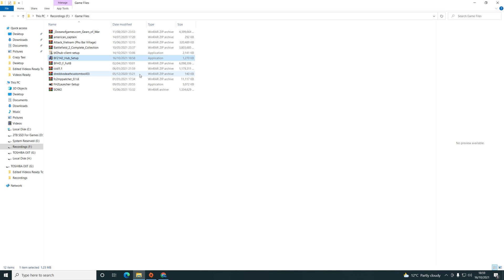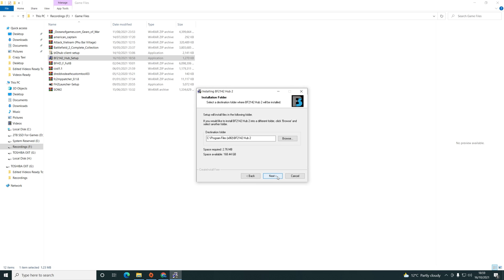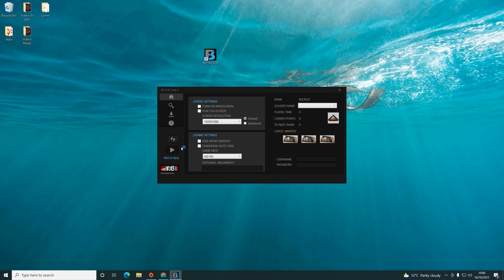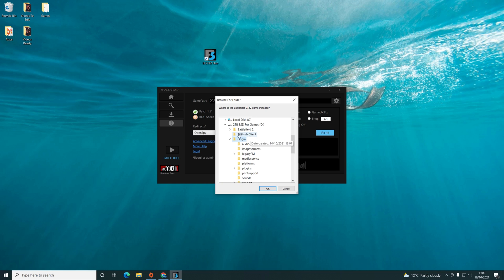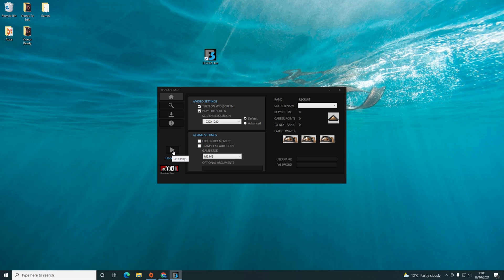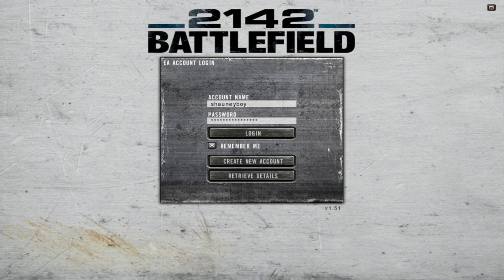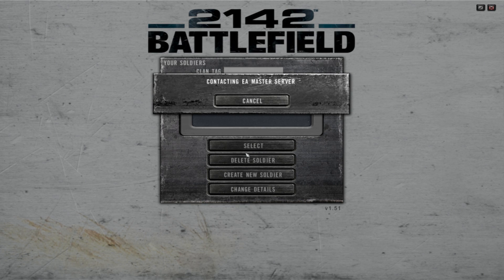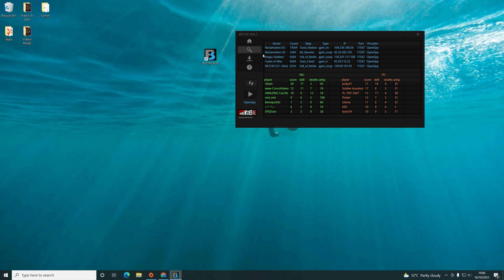How To Play Battlefield 2142 Multiplayer In 2024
**NOTE** You will need a legit purchased copy of this game for it to work. Origin version works also**

Step 1:-
Install Battlefield 2142 and patch to the latest patch which is 1.51

Step 3:-
Install 2142 hub to a place of your choosing

Step 4:-
Once installed, open 2142 hub

Step 5:-
On the left hand side of 2142 hub, you should see a bold ? icon, click on it

Step 6:-
Click on the cog to the right of the game path. Select and verify your 2142 game path

Step 7:-
In the box below 'Redirects' click 'Openspy' and then click install

Step 8:-
The tick boxes above 'Redirects' should now be ticked in green. If they are you are good to go, if not just double check the steps needed and repeat.

Step 9:-
You can now load and play Battlefield 2142. See you on the Battlefield!